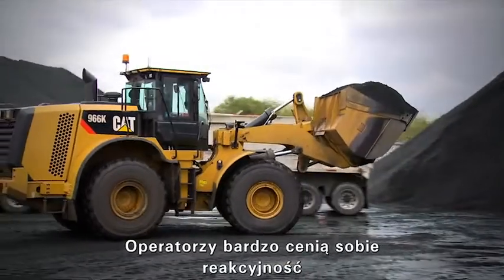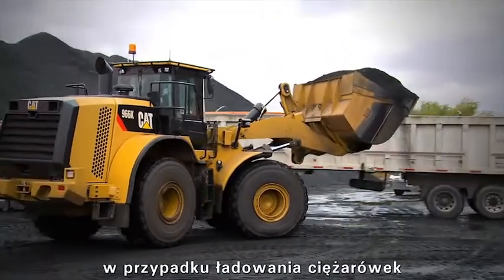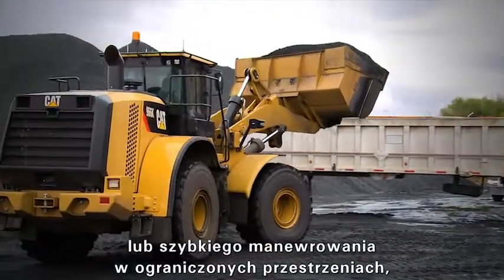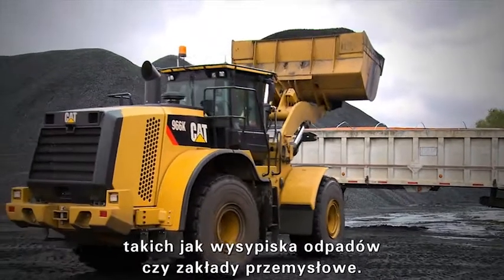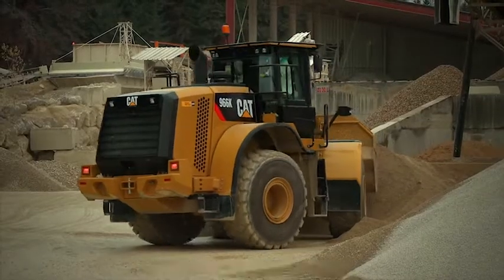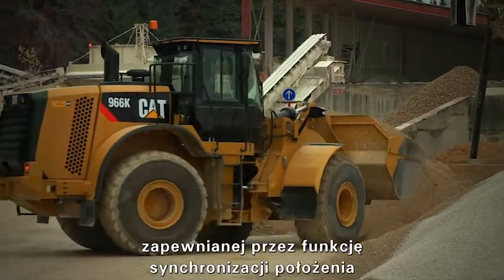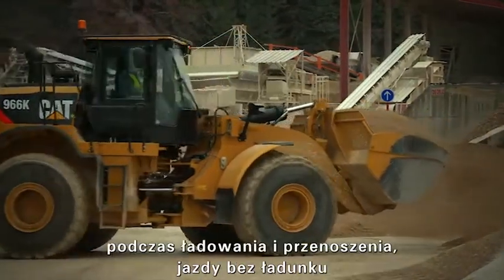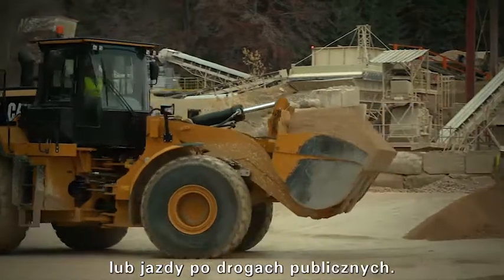Ładowarki Kołowe Cat® Serii K Joystick Cechy i Zalety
Ładowarki Kołowe Cat® Serii K - Joystick Cechy i Zalety: The joystick on a Cat® K Series™ Wheel Loader moves 40 degrees side-to-side, eliminating hand and arm strain, and the joystick angle matches machine articulation angle for intuitive control. Learn more about the features and benefits of joystick control on Cat wheel loaders.  Related content